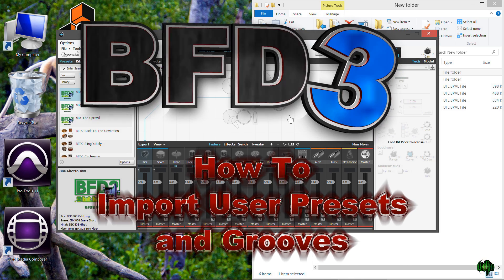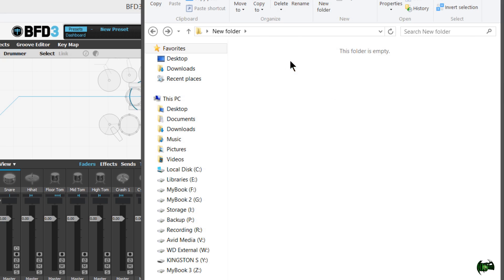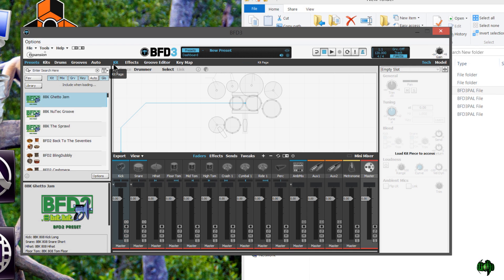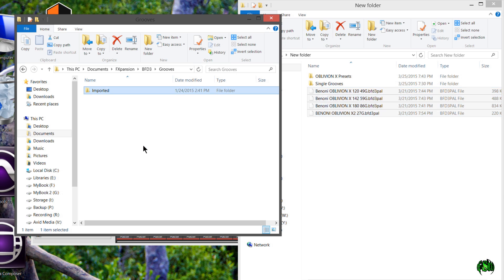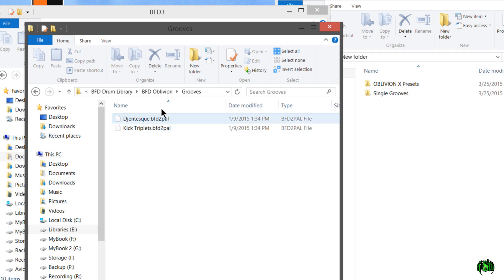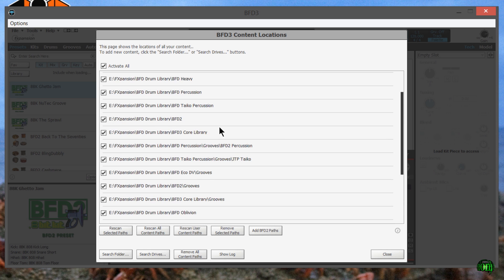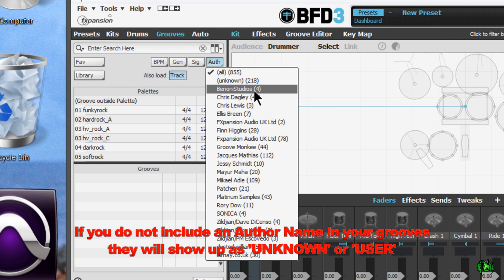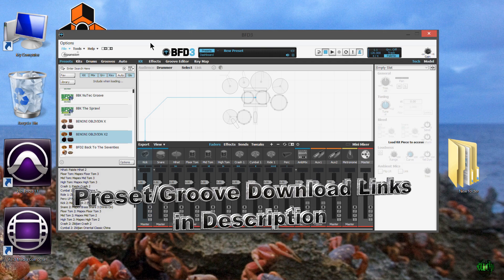BFD3 - How To Import User Presets/Grooves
This video shows how to import presets and grooves for BFD3 that you download from other users.

There are several ways to import/use downloaded grooves/presets in BFD3, I will show you a couple ways, and then show you the way I prefer to do it.

I am using Windows 8.1 in this video, the process should be similar for Mac.

In this video we import the OBLIVION X Presets and Grooves which are available for free

(this is the same link mentioned in every OBLIVION X video, you only need to download it once)